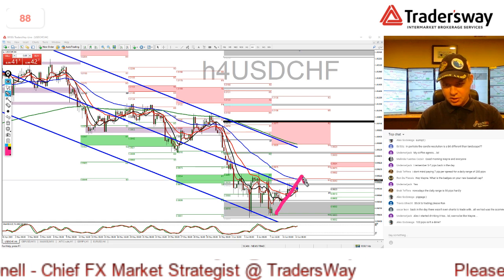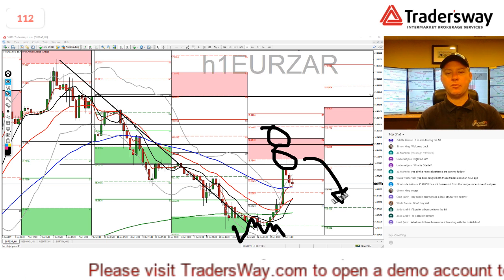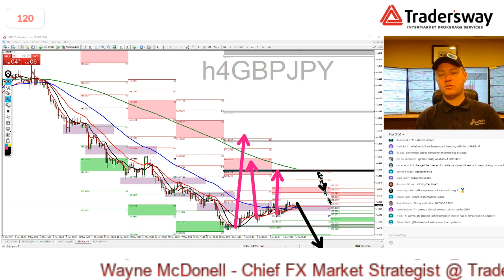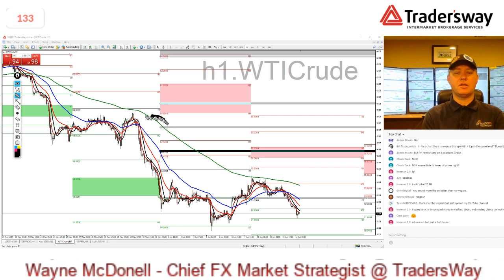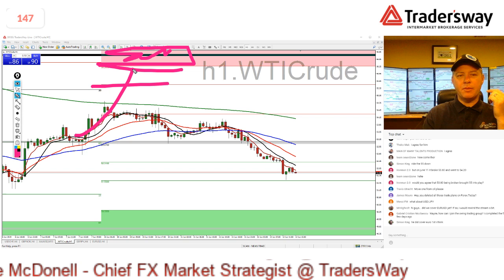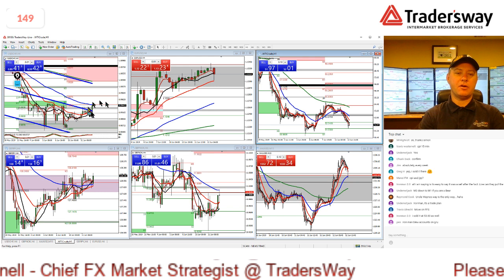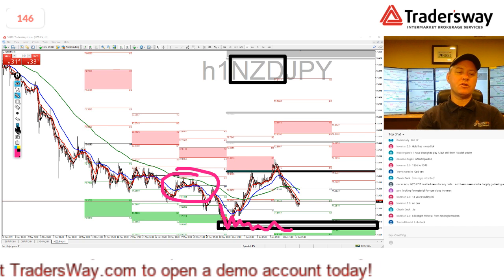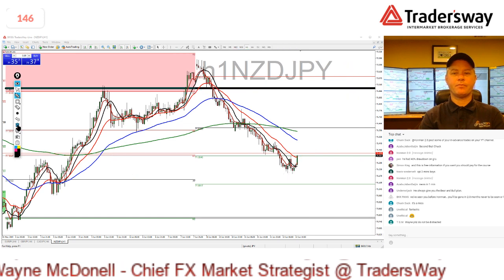LIVE FOREX TRADING: 📈 FX Technical Analysis Video - Forex.Today